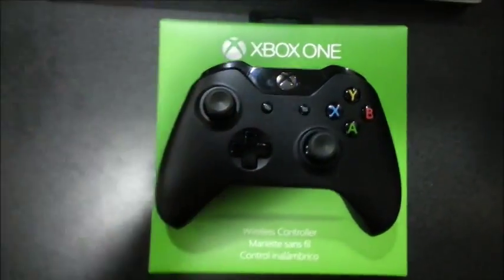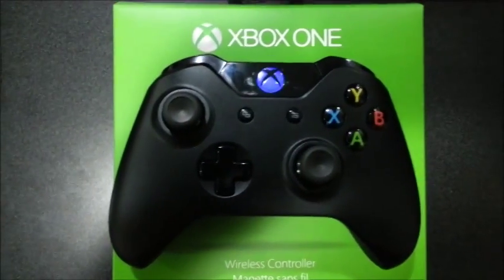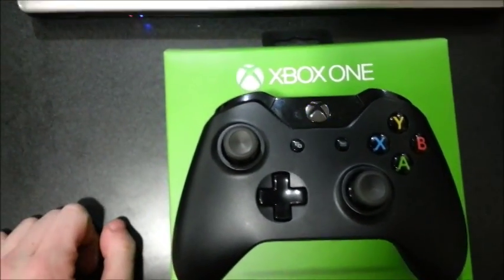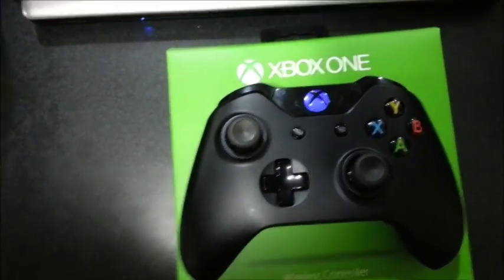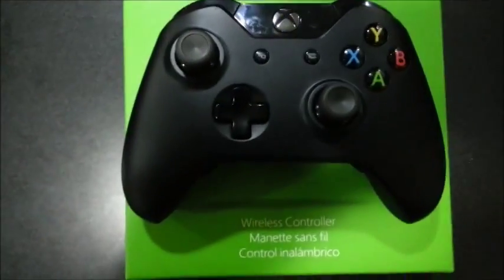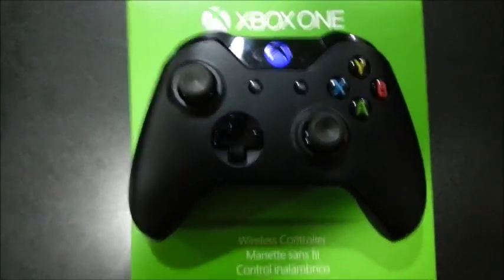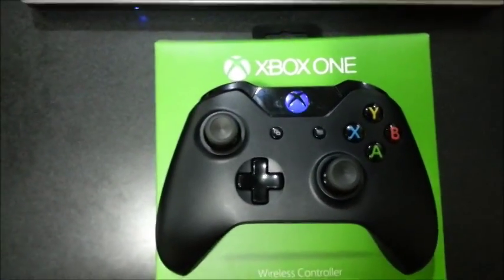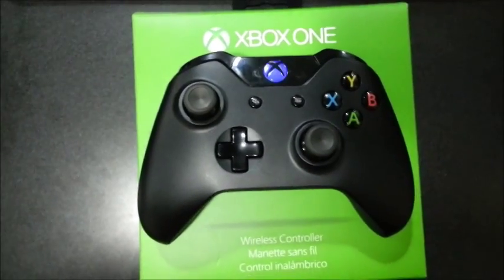Xbox One Modded Controller (Blue LED Guide Button)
Here is my first Xbox One controller that i modded with a blue LED!!

Credits:song
Pendulum-the island